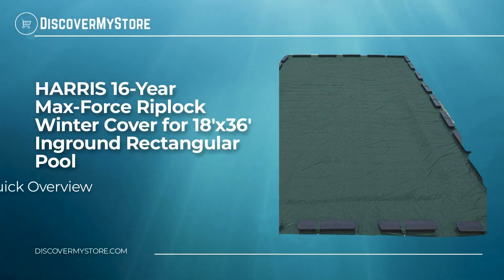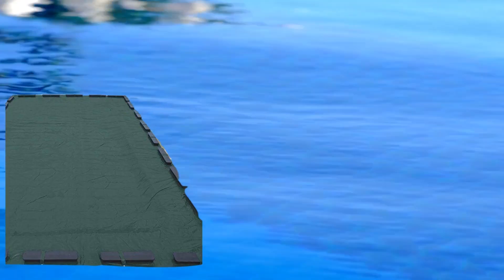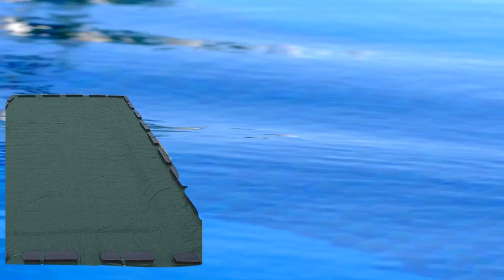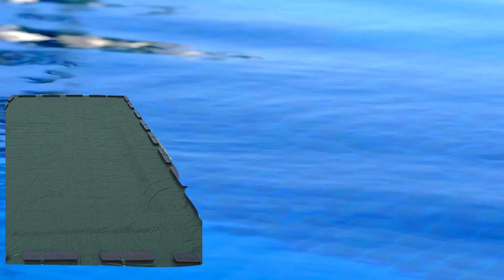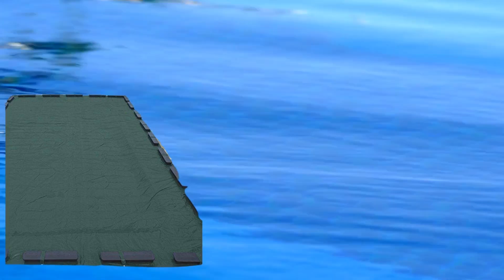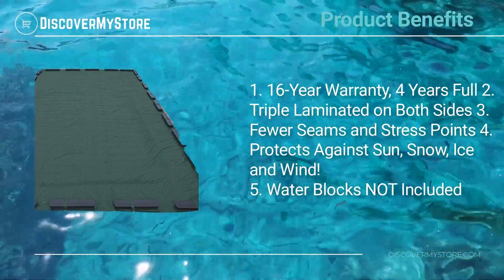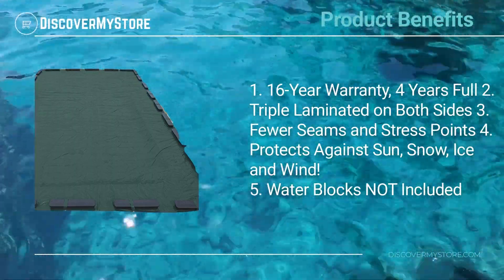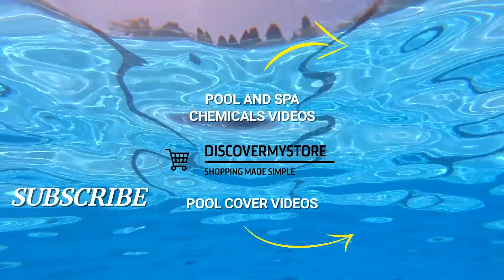HARRIS 16 Year Max Force Riplock Winter Cover for 18'x36' Inground Rectangular Pool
Hi! In this video, we will quickly overview Harris 16-Year Max-Force Riplock Winter Cover for 18 by 36-foot Inground Rectangular Pool

Industrial strength web construction Provides 3 times the rip-resistance of standard winter covers. Triple-coated with a weather resistant polymer shield that resists temperatures down to -50 degrees Fahrenheit. Oversized design Provides overlap for more secure tie-town and greater wind resistance. With a 4 feet overlap on Above Ground and a 5 feet overlap on in-ground, each cover is assembled using large piece fabric construction resulting in fewer seams and stress points for added durability.

Product Benefits
1) 16-Year Warranty, 4 Years Full
2) Triple Laminated on Both Sides
3) Fewer Seams and Stress Points
4) Protects Against Sun, Snow, Ice and Wind!
5) Water Blocks NOT Included

USEFUL RESOURCES